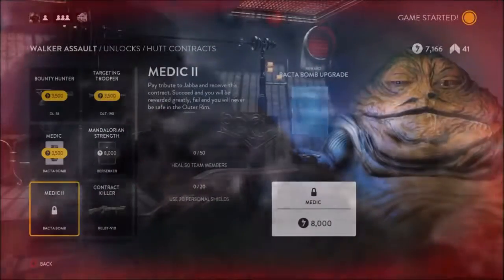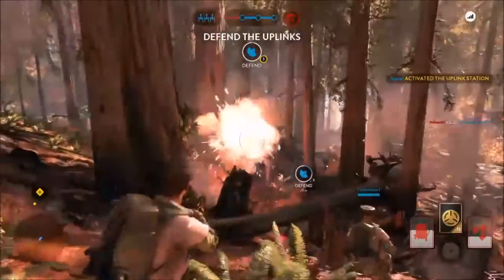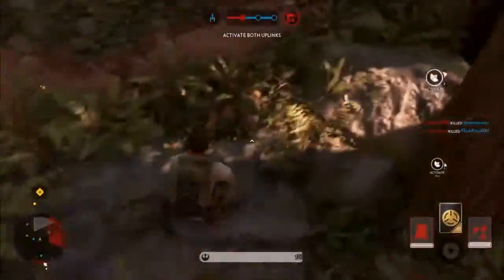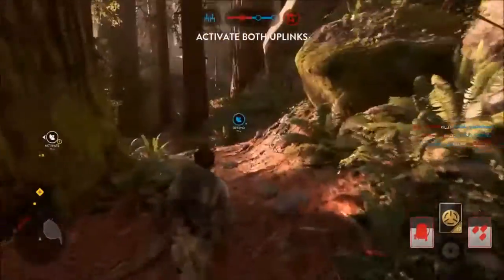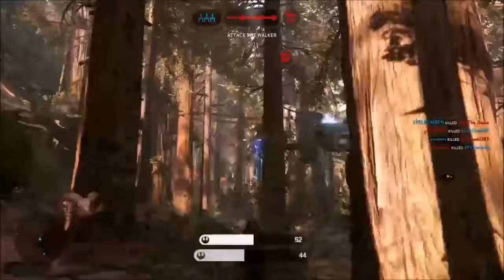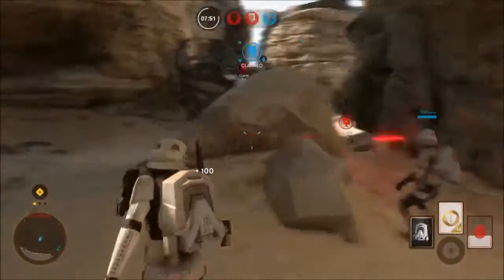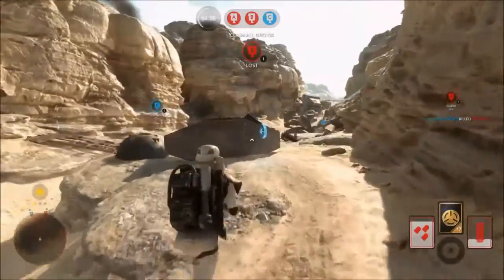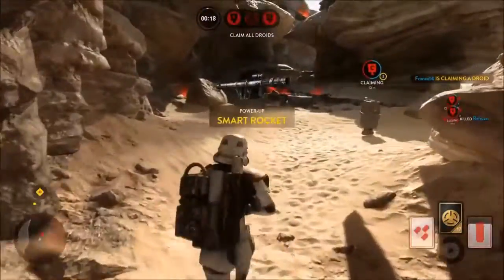SURROUNDED UPLINK Star Wars Battlefront part 33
Time for more Star Wars Battlefront where I continue to rank up and you will see me eventually reach rank 60. I try out different star cards and weapons to work to my advantage. In this part I play some walker assault and droid run on the original game after spending a couple of parts on the outer rim dlc. I accept a hutt contracct and I try to fulfill that using a weapon I've never used before.